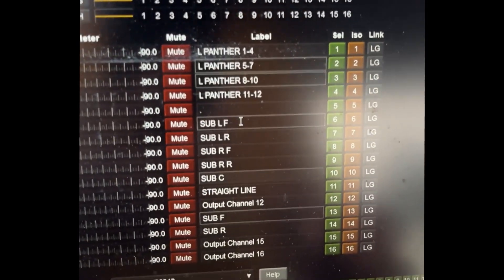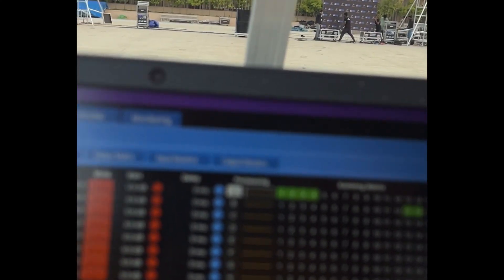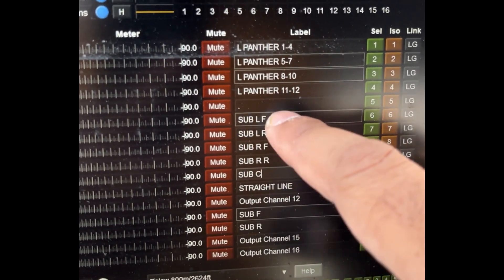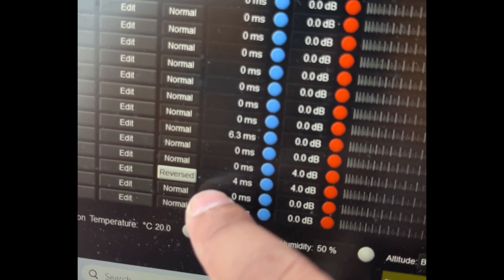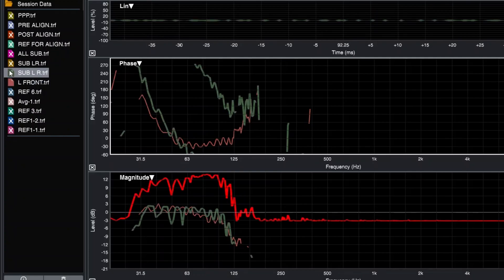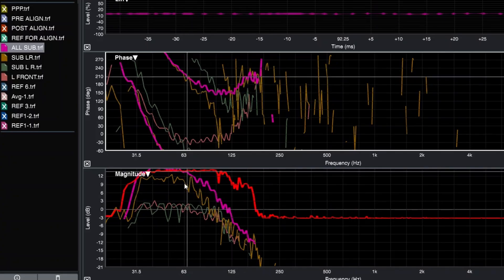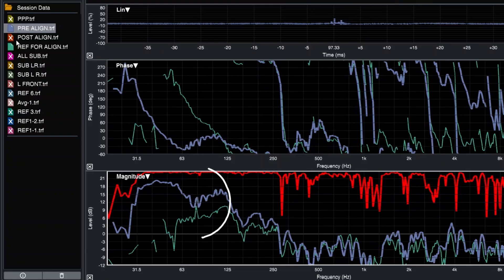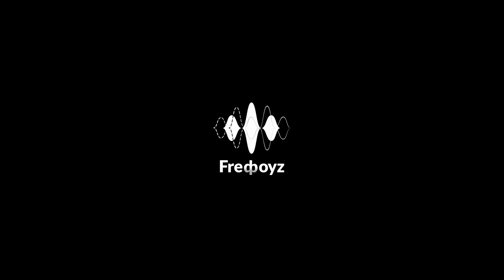SUB WOOFER SETUP AND ALIGNMENT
In this video, I dive into a recent Meyer Sound training where we explored various subwoofer configurations, focusing on an LCR subwoofer setup with LR configured in a gradient pattern. This approach helps minimize subwoofer power trails across the venue, significantly reducing unwanted cancellations. I walk through my alignment process in Compass and Smaart, covering both subwoofer alignment and top-to-sub alignment to achieve optimal sound quality. Whether you’re interested in sound system tuning or Meyer Sound setups, this video will provide insight into effective strategies for cleaner, more consistent low-end coverage.